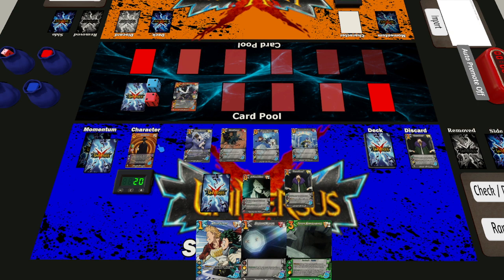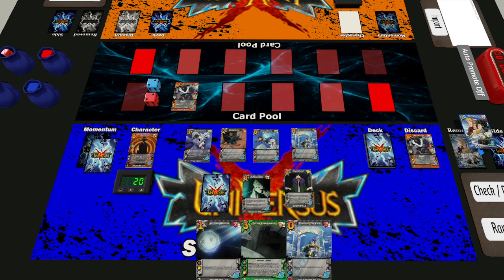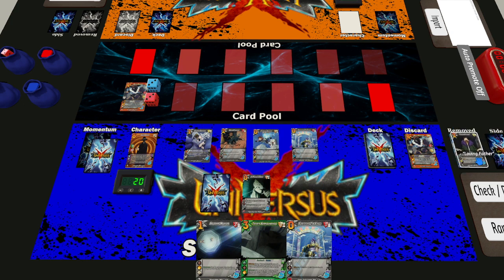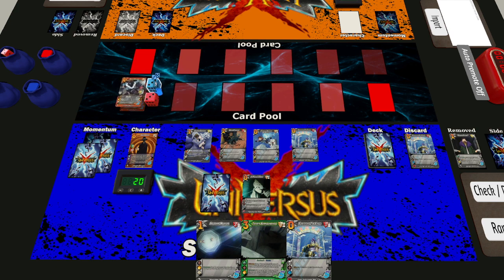The DOCTOR of Punchanomics! | One Minute Maneuver | MHA CCG | UVS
Type in "Ace Maneuvers" as a referral and earn 50 LP!

Plug in the code "Plug In" over to save 5% on purchases and support the best Webcam Weekly with UnFun Fridays on the UGN!!